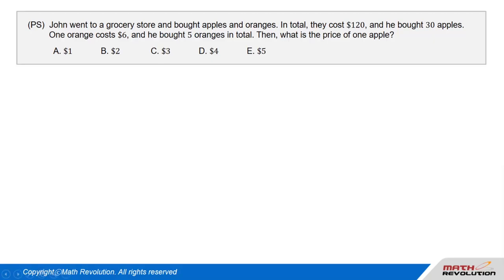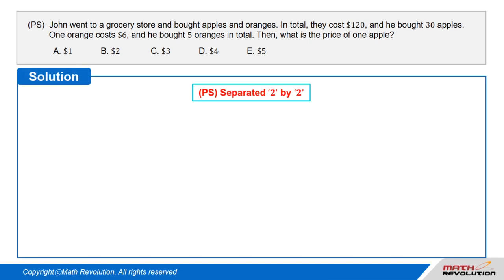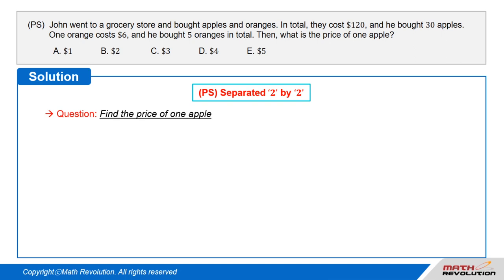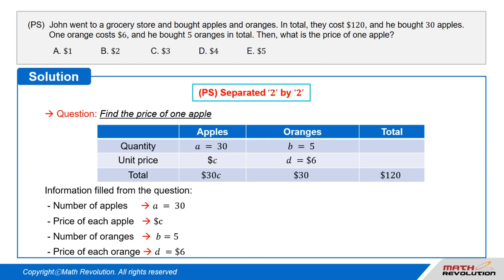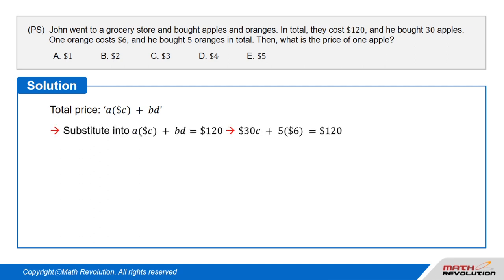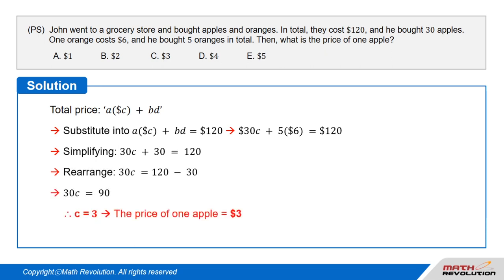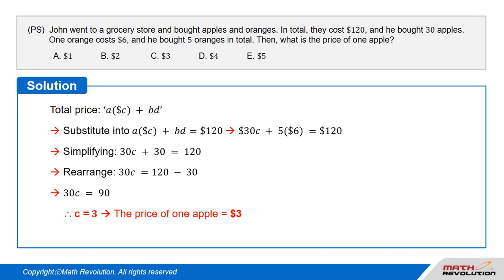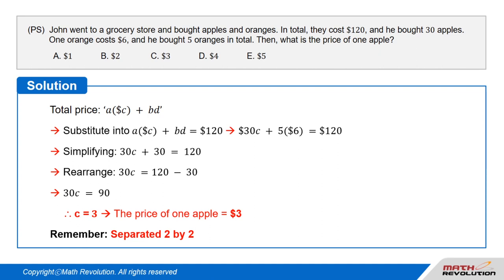E3. IVY Approach 2-1 (2 by 2 Tables, Complementary and Separated)